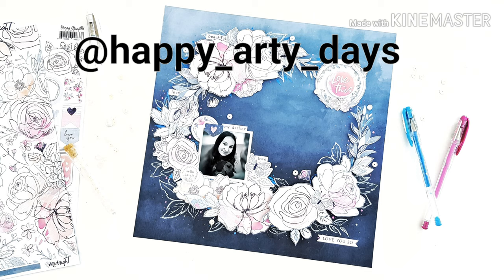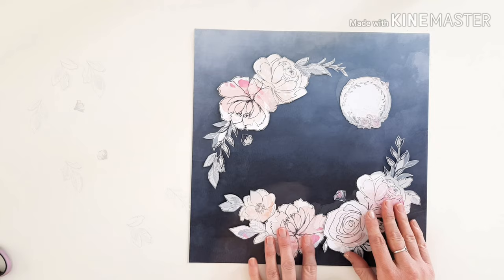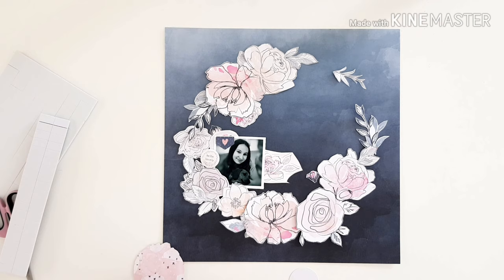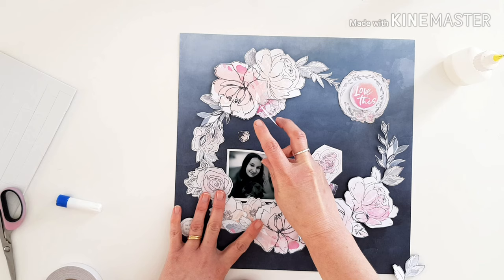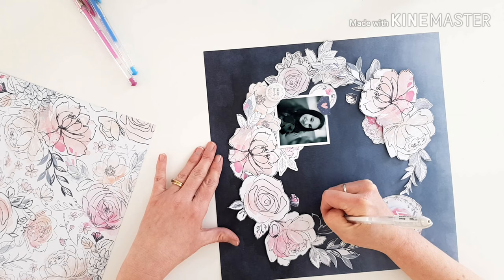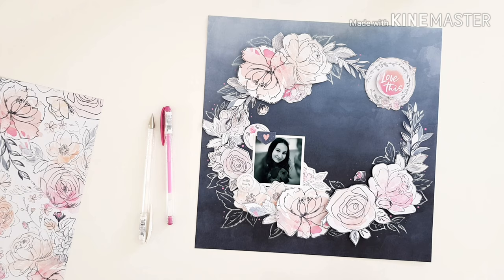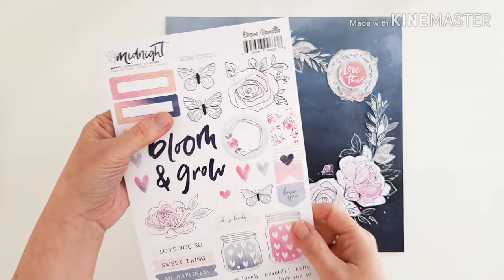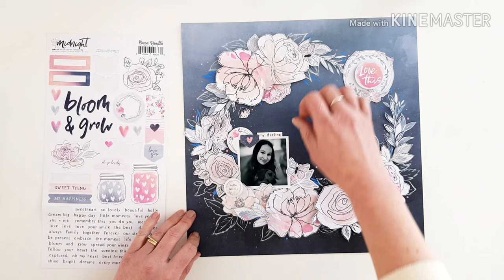Midnight Collection Process Video with Amanda Baldwin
Hi Cocoa Vanilla Friends! It's Amanda, aka @happy_arty_days, and today I am sharing my take on the Design Team theme post: 'Put A Ring On It'. Watch me as I create a super pretty, girly page with our divine Midnight collection. There's lots of fussy cutting, & I even get out my gel pens and do a lil sketchy scribbling on my layout too! Hope you'll enjoy my process!

Got questions or comments about my process? Please pop them down below & I'll do my best to get back to as soon as I can.

Amanda xo